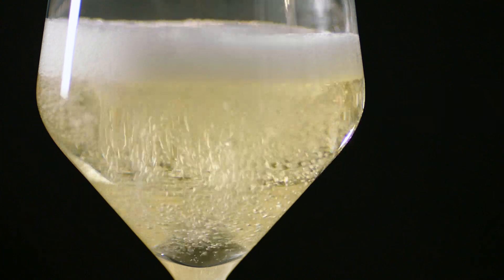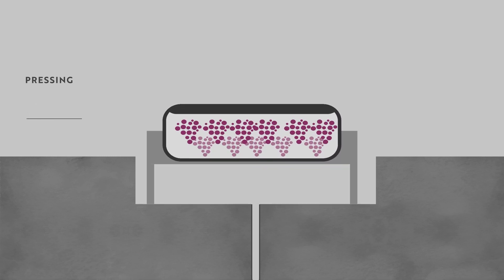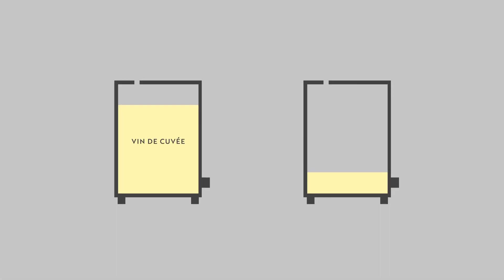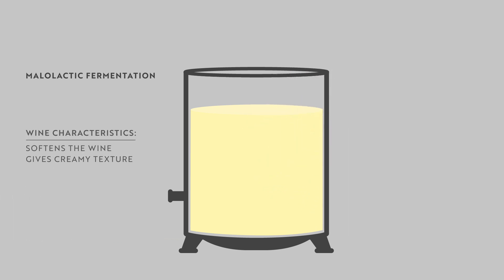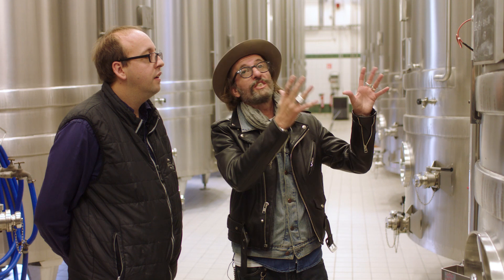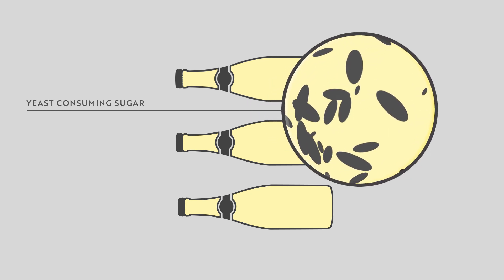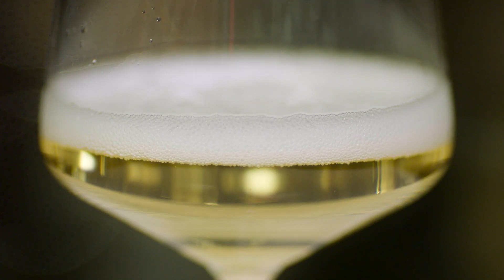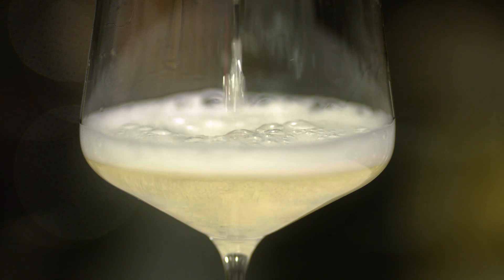How Is Champagne Made? The Champagne Making Process Explained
This episode covers the entire process of winemaking in Champagne: from picking the grapes to bottling the final product. Learn more about the crucial steps in both champagne fermentations from the mouths of the experts.